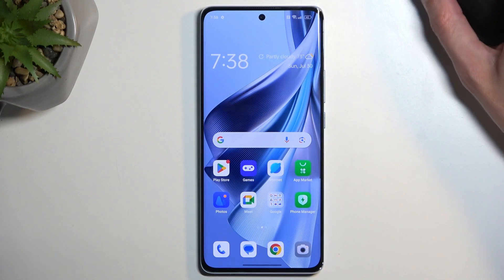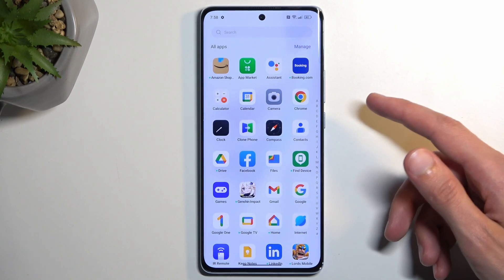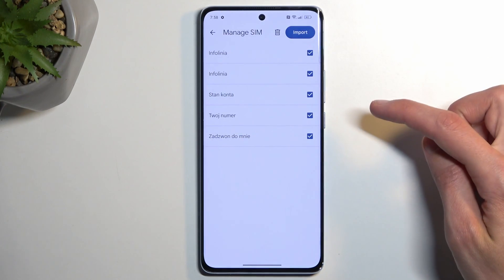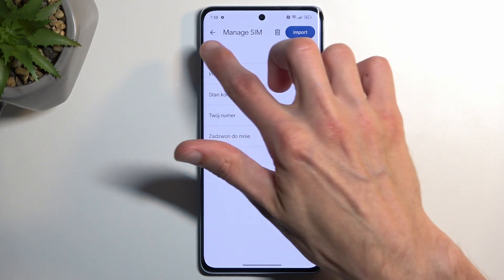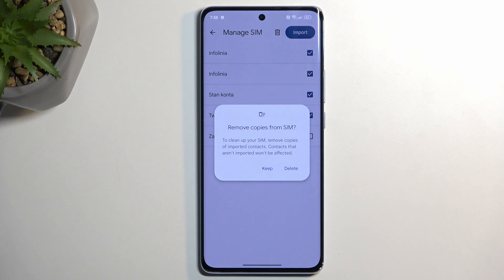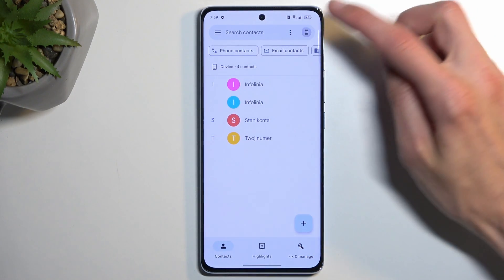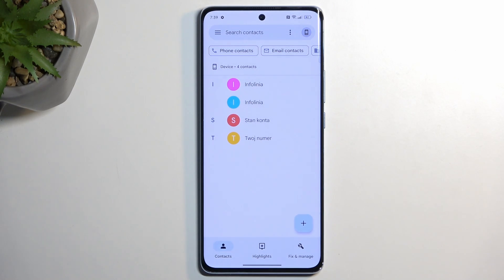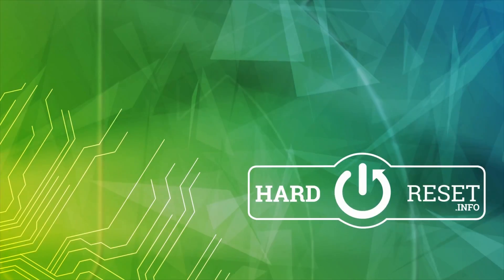How to Import Contacts to OPPO Reno 10?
This tutorial video provides a step-by-step guide on how to import contacts to the OPPO Reno 10 smartphone, making it easy for you to transfer and manage your important contact information.

How to Transfer Contacts to OPPO Reno 10?
How to Import Contacts from Another Device to OPPO Reno 10?
How to Add Contacts to OPPO Reno 10 from SIM Card?
How to Sync Contacts with OPPO Reno 10 from Google Account?